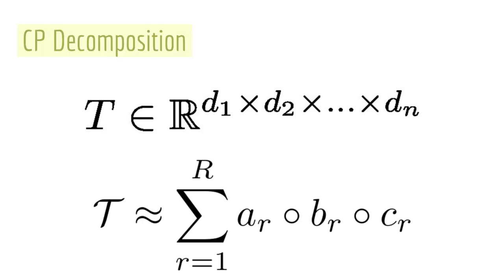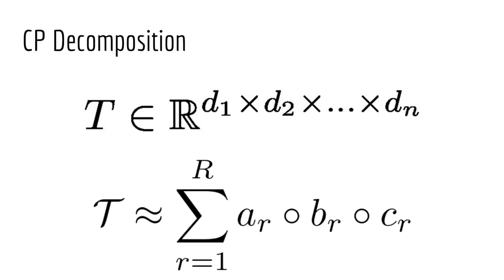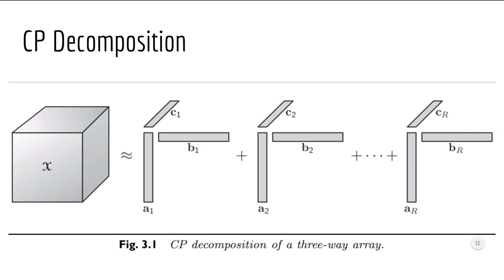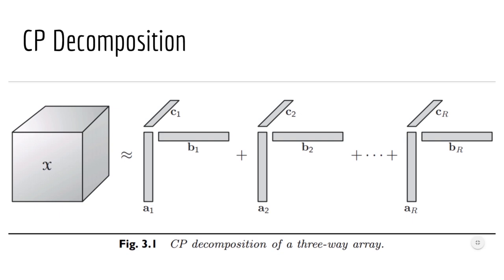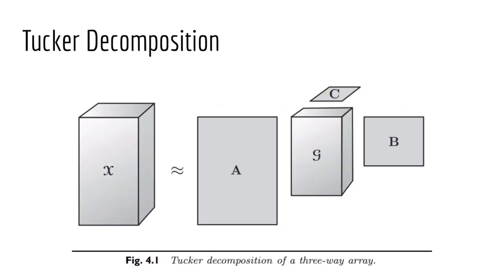0023 - Tensor Decomposition Techniques for bringing AI to the Edge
Section: Advanced Topics in IoT, Cloud, and Machine Learning

Overview of CP decomposition and Tucker decomposition methods that will prove in next lecture handy for IoT and Machine Learning.